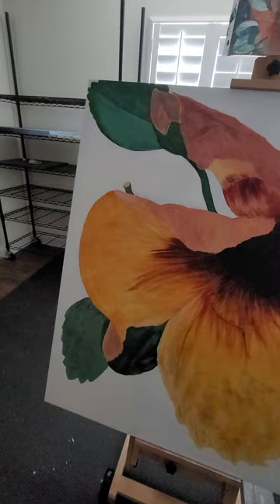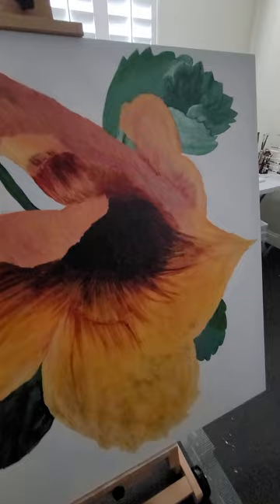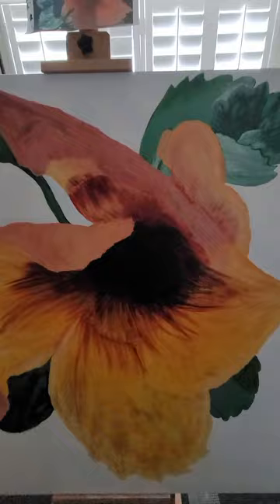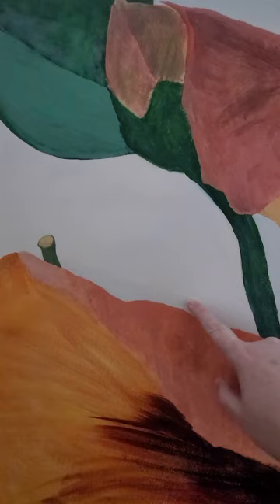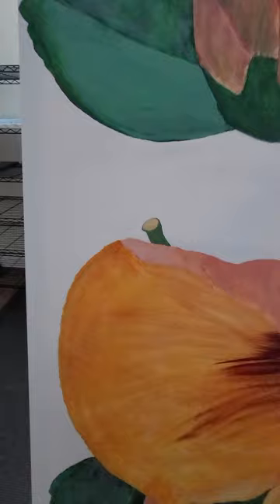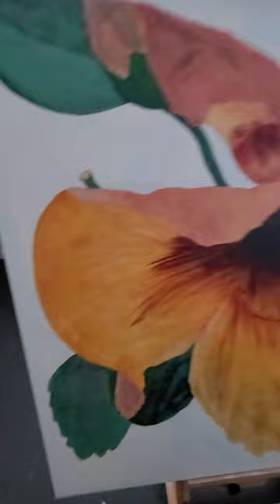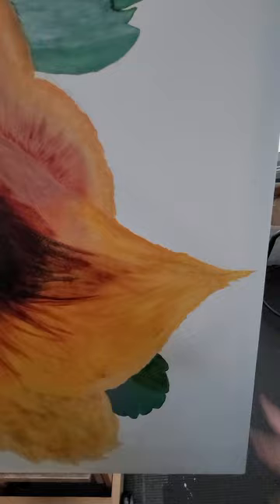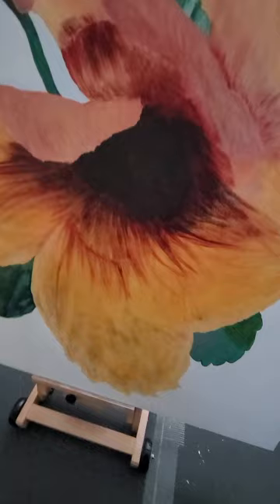"Bloomed" by Heather Vowell - in progress review and next steps.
I've been taking progress photos of this also.